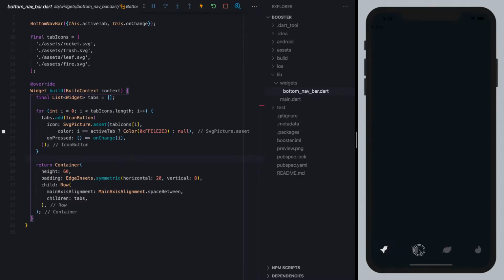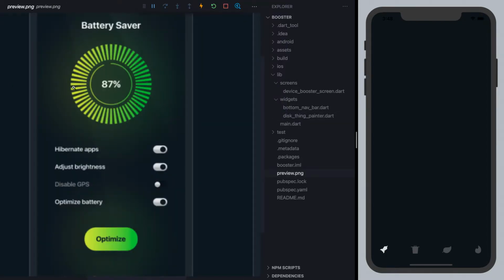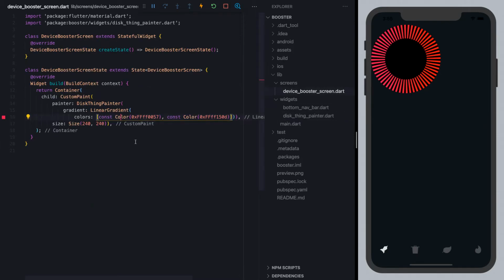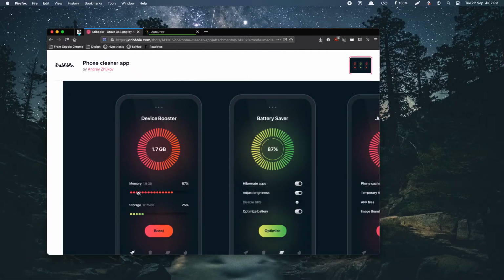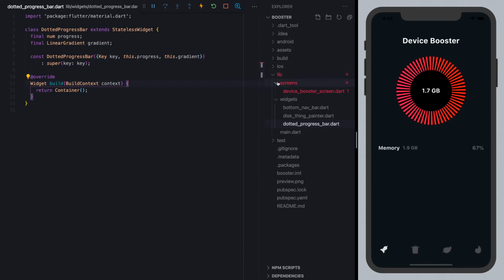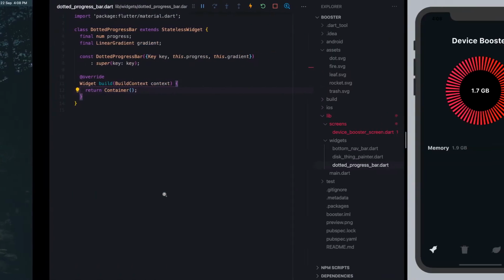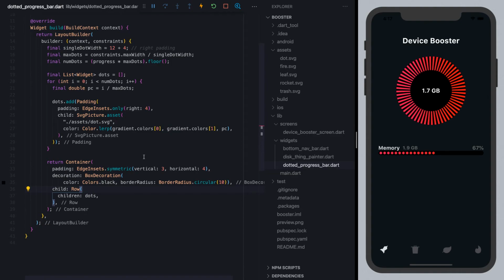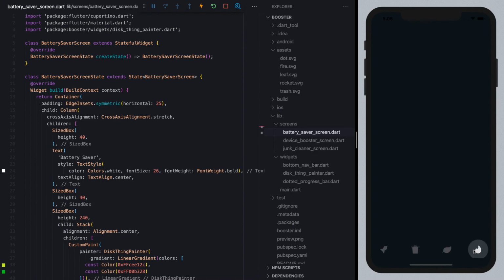Gorgeous Phone Cleaner App (Sped up Version)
Feast your eyes on this pile of gorgeousness! In this speed run, we build this masterpiece of a design by Andrey Zhukov from scratch. This is just a quick summary!

Design on Dribbble (Credit: Andrey Zhukov)